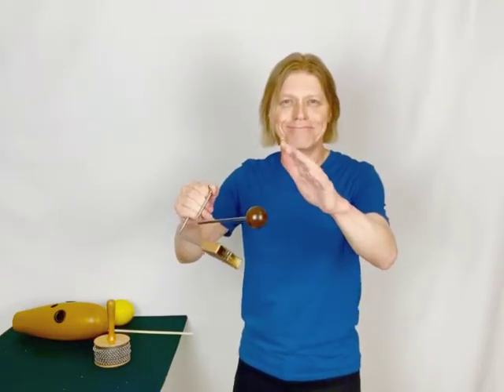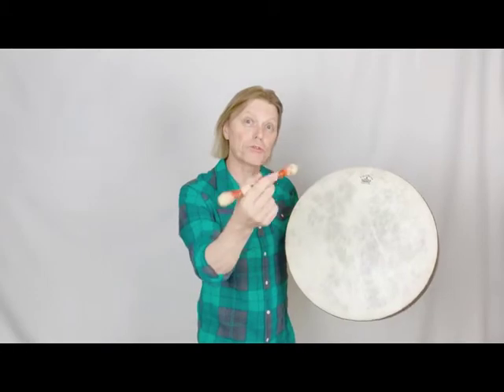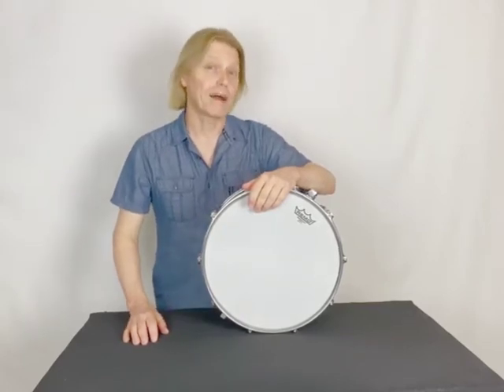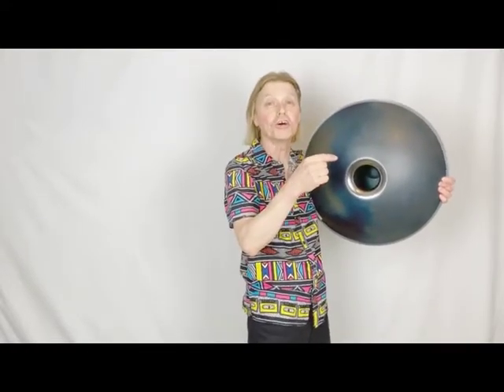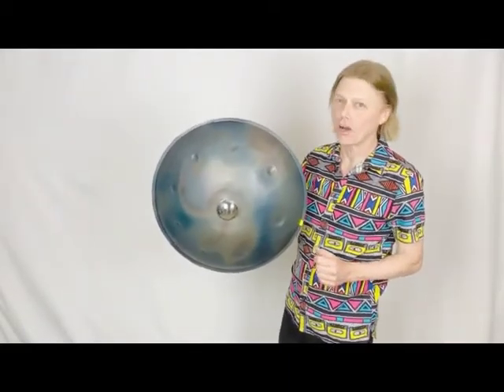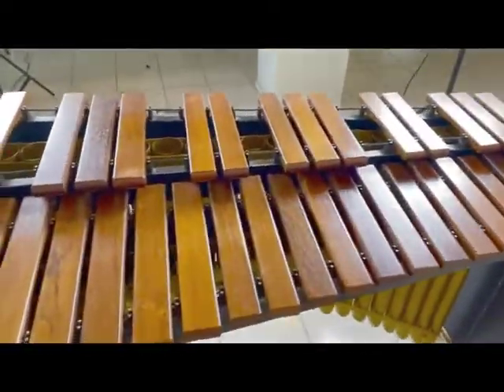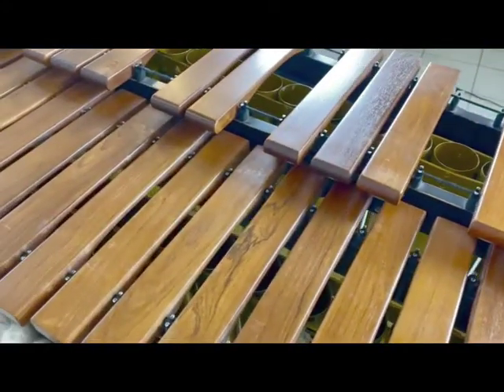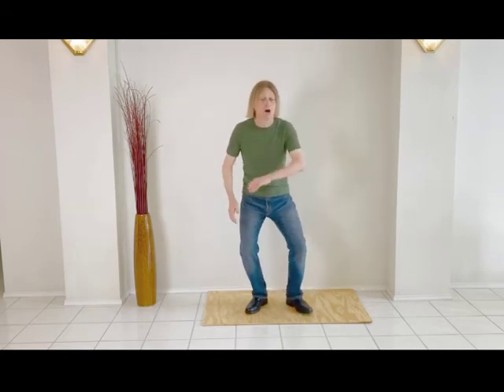Virtual Performance by Solo Percussionist Mark Shelton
Enjoy this performance featuring an eclectic blend of percussion instruments and the energetic musical styles of solo percussionist Mark Shelton!